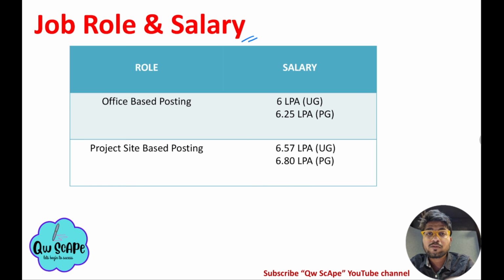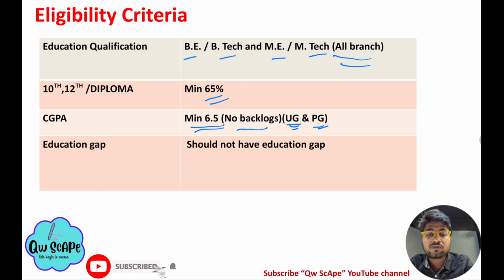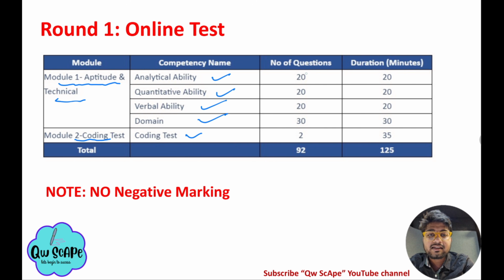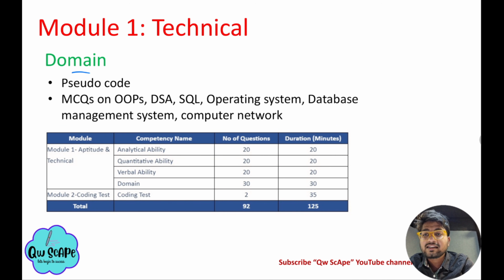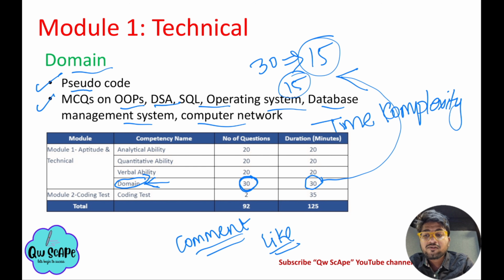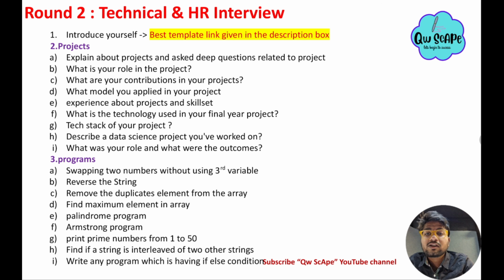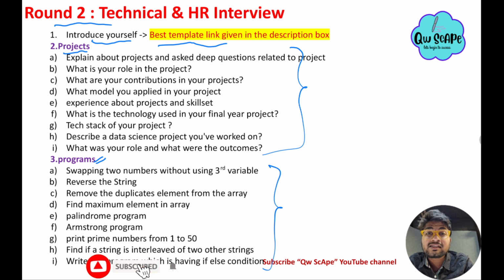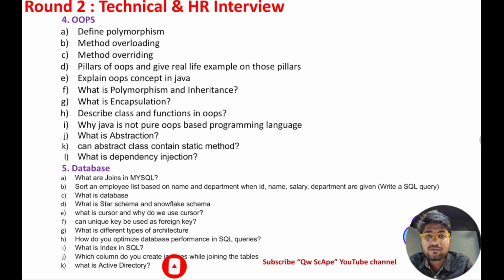L&T interview experience | L&T online test syllabus exam pattern | coding questions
L&t on-campus drive
L&T hiring process for 2025 batch
L&T aptitude questions for 2025 passing out batch
L&T interview questions for 2025 graduating batch
L&T coding questions,
L&T technical assessment,
L&T aptitude assessment,
L&T aptitude official syllabus,
L&T previous year question
L&T domain questions
L&T quantitative ability questions
L&t analytical ability questions
L&t verbal ability questions
L&T domain questions
Larsen and toubro,
Larsen and toubro hiring process,
Larsen and toubro aptitude questions,
Larsen and toubro interview questions,
Larsen and toubro coding questions,
Larsen and toubro technical assessment,
Larsen and toubro aptitude assessment,
Larsen and toubro aptitude official syllabus,
Larsen and toubro previous year question